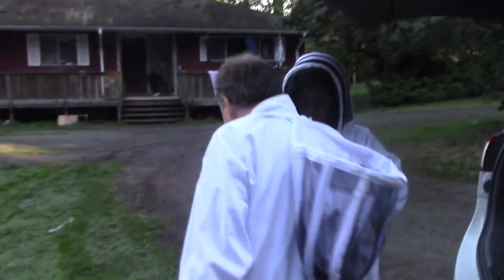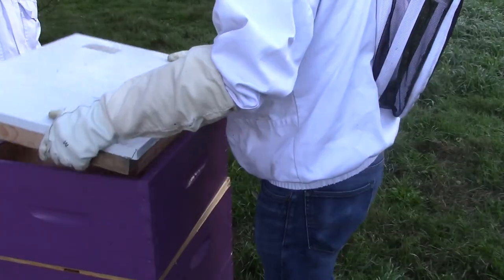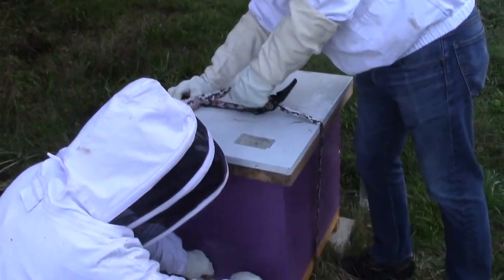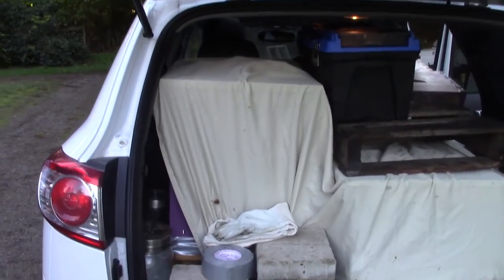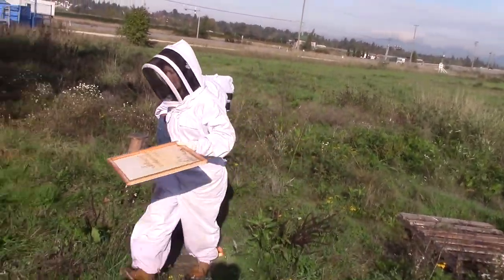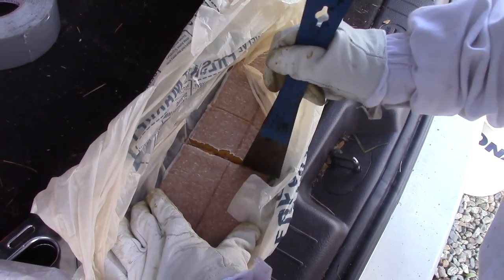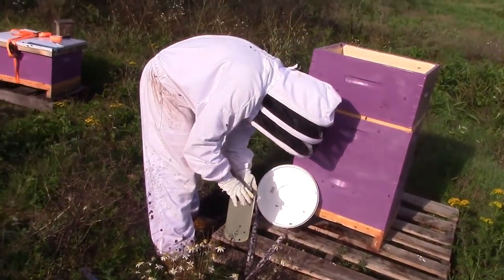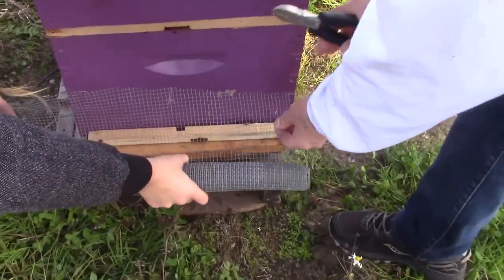Beekeeping Journal: How to Transport Beehives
Hi! In today's journal I narrate our experience transporting our hives from one location to another. This is the first of many journal videos where you can follow our experience as backyard beekeepers.